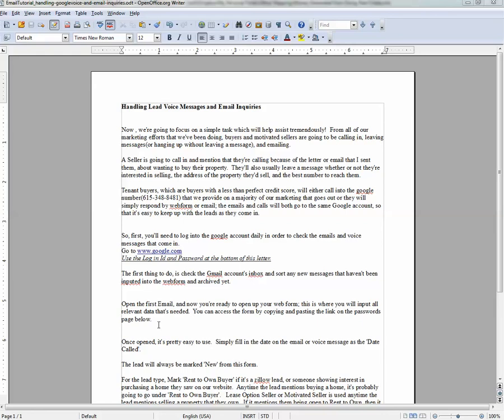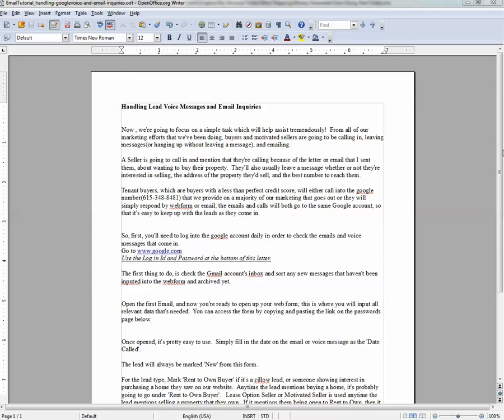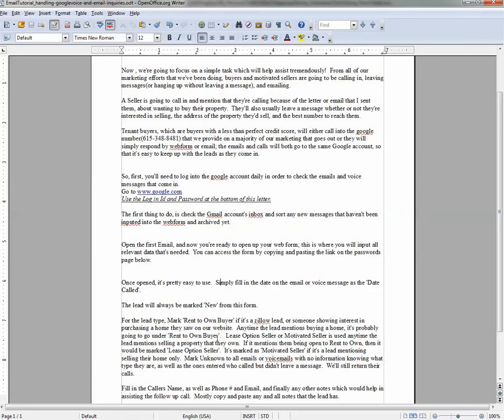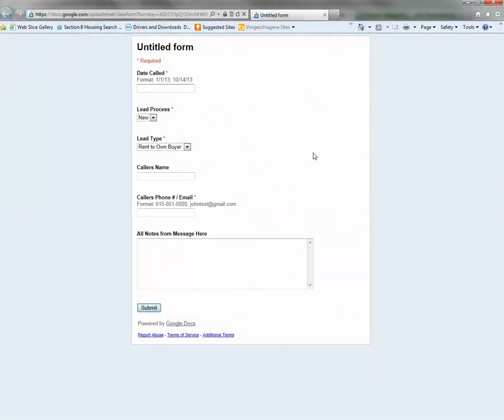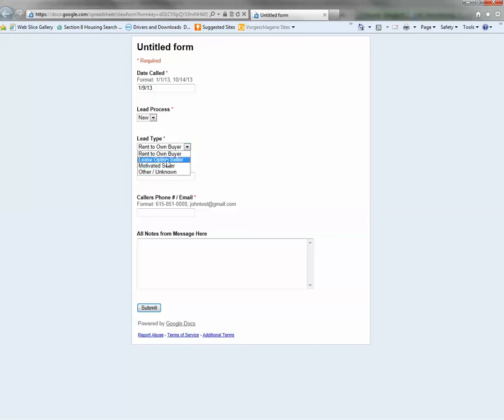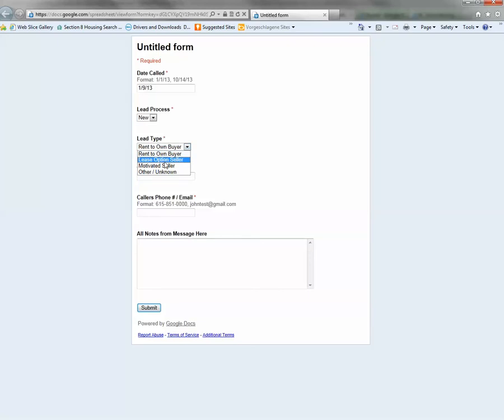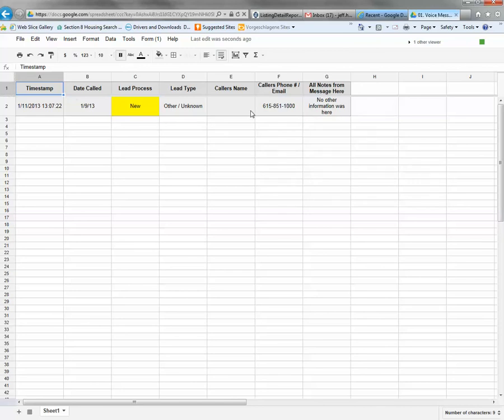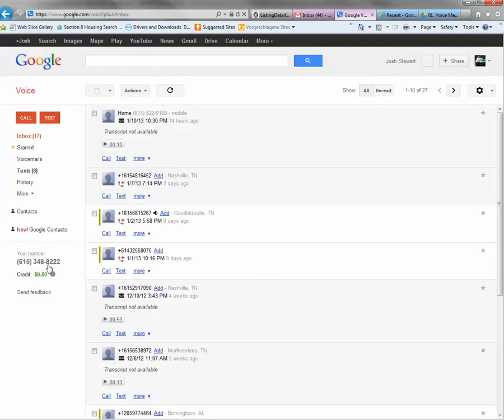Handling Lead Voice Messages and Email Inquiries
How to Sort through the Email Leads and Voice Messages in the Google Account provided.  Also, how to next input this information from each email and phone message into the web form provided.